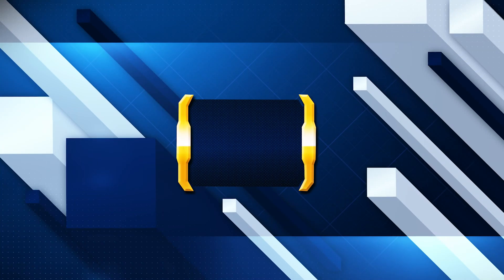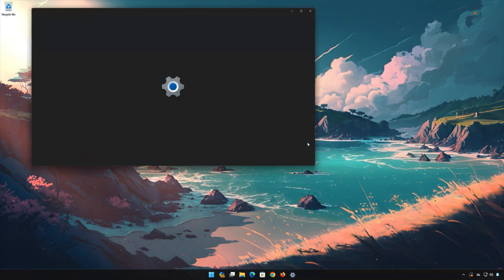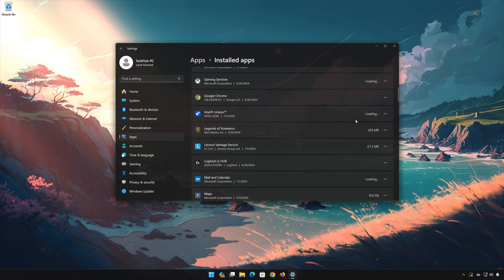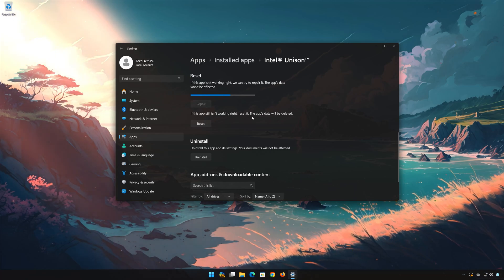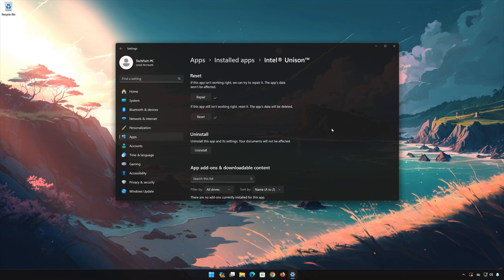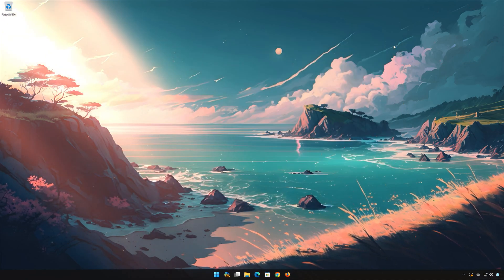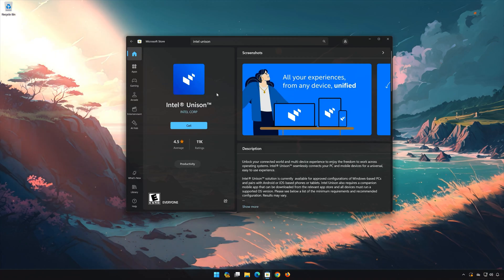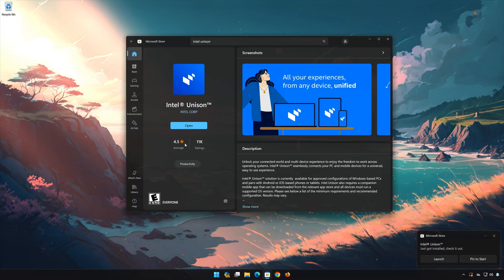Intel Unison App Not Working Fix Windows 11/10 [Tutorial]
Having trouble with your Intel Unison app in Windows 11 and Windows 10? If you Intel Unison crashes, won't update, shows an error or the it simple doesn't even open, then this could be happening because your Intel Unison app might be damaged or corrupt. so follow the steps on this video to learn how to repair your Microsoft Store Intel Unison app in a quick and easy way.

Windows 11 Intel Unison app has some setting problem as well, where they are not functioning correctly and simply resetting the app can resolve this issue.